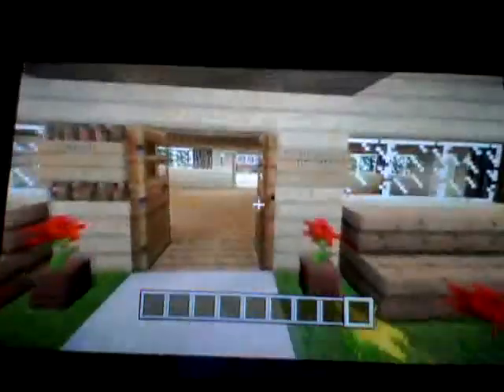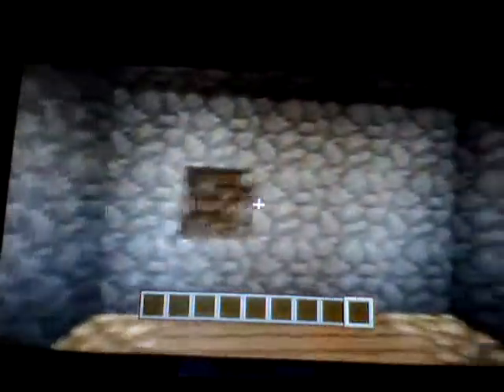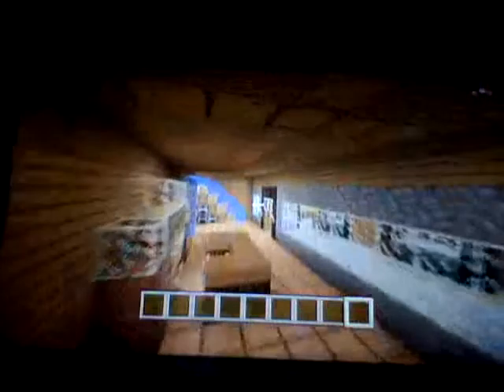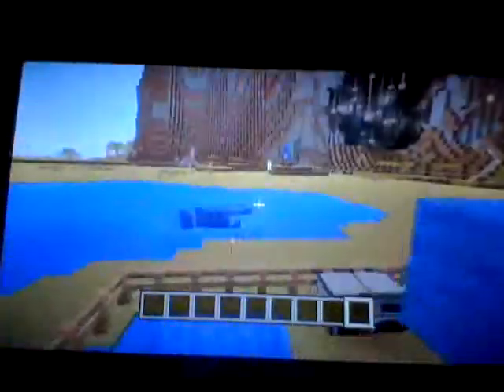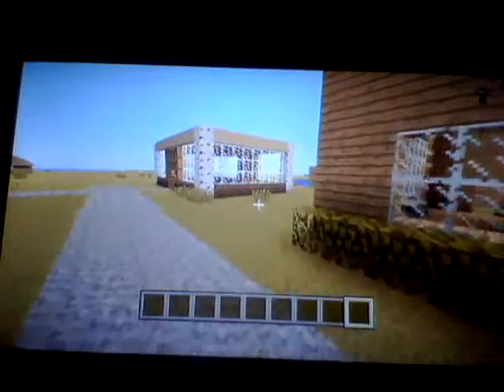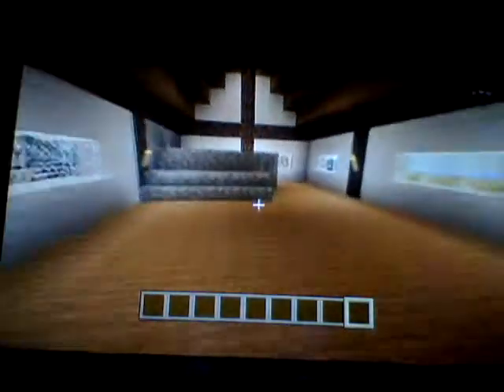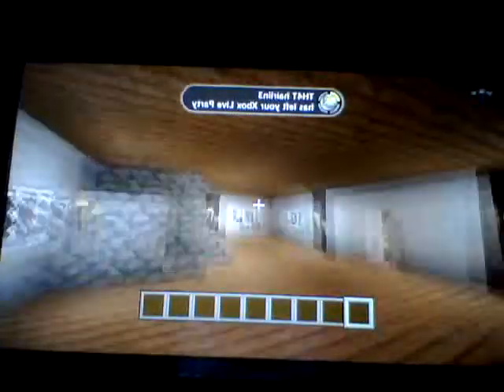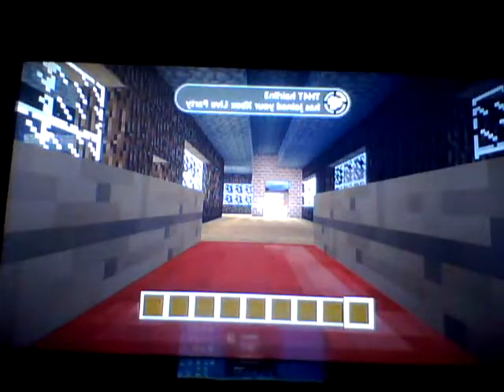minecraft town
hey guys my video is hard to make